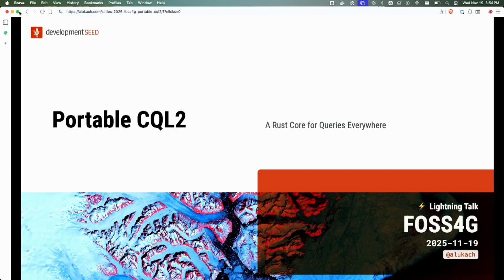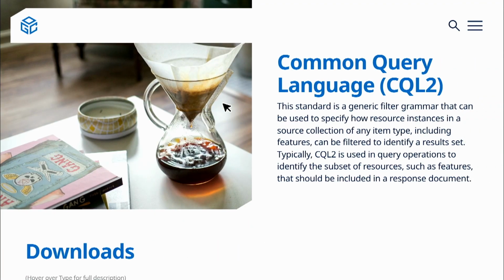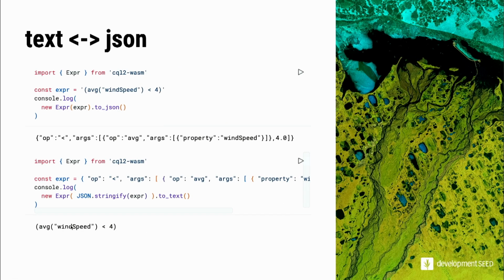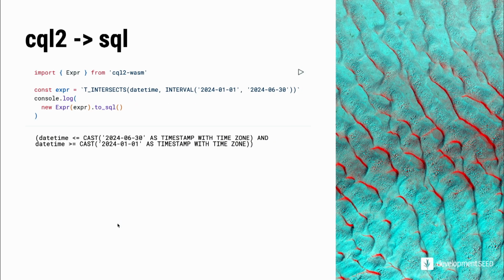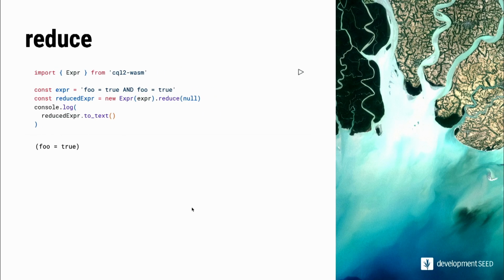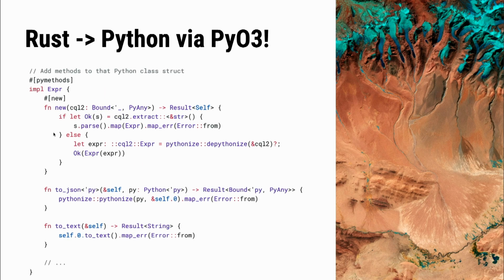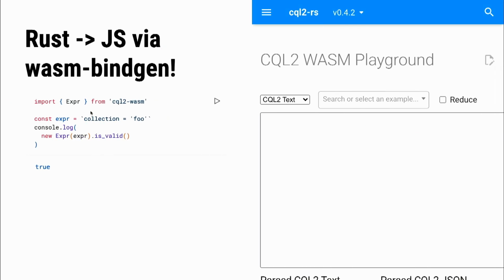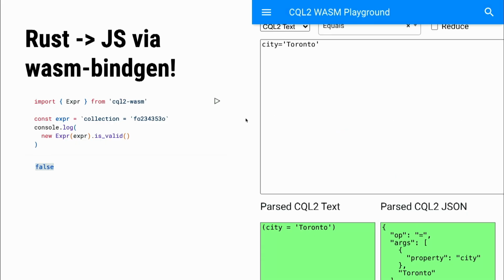FOSS4G 2025 | Portable CQL2: A Rust Core for Queries Everywhere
"Presented by Anthony Lukach on 19 November 2025 16:05, at FOSS4G 2025 Auckland. Track: Lightning talk

Explore how [**cql2-rs**] a compact Rust library for working with OGC CQL2 expressions, powers validation, conversion, and evaluation across environments — from Rust to CLI, Python, and WebAssembly — and how writing small, reusable Rust utilities can extend impact across languages and platforms.

[CQL2] is a powerful and flexible query language designed by the OGC to support advanced filtering and subsetting of geospatial data, particularly for features and records. It enables expression of complex spatial, temporal, and logical conditions in both text and JSON forms.

[**cql2-rs**] is a Rust library built to work with CQL2 expressions. It provides tools to validate expressions, convert between text and JSON formats, combine multiple expressions, simplify logical trees, and evaluate expressions against JSON input. It is intended as a lightweight and reusable core for working with CQL2 in any setting.

Because it’s written in Rust, `cql2-rs` can be exposed across many platforms and runtimes. Along with publishing a Rust crate for usage within the Rust ecosystem, we've published a [Python module] via PyO3, a [command-line interface] and a [browser-based playground] using WebAssembly; all built from the same codebase.

This talk will highlight both the functionality of the library and the philosophy behind it: building small, focused Rust utilities that embrace composability and portability. Whether you're scripting, building APIs, or creating interactive tools, `cql2-rs` demonstrates how a single Rust core can power diverse workflows and tools.